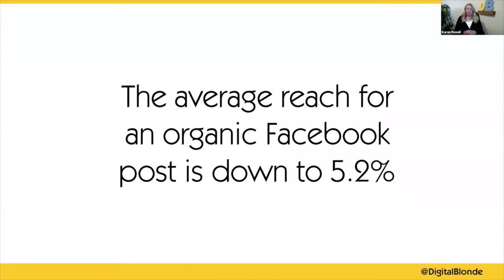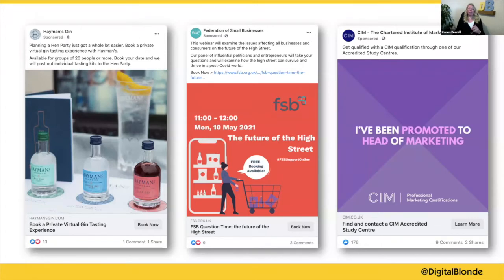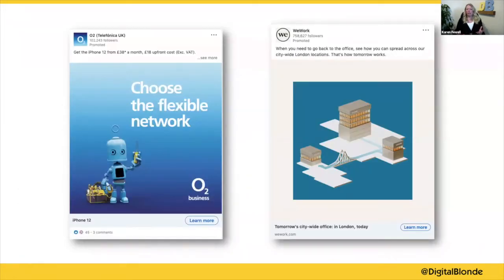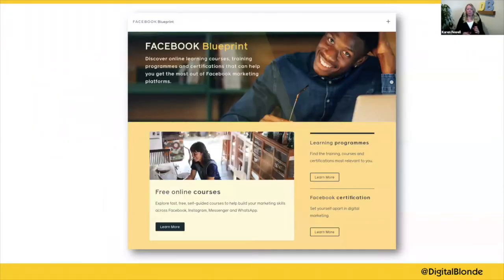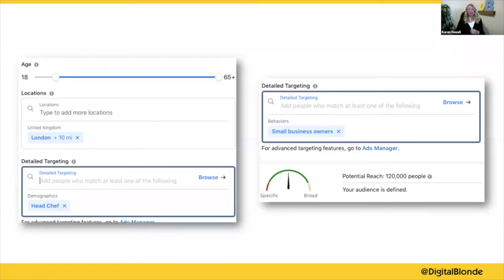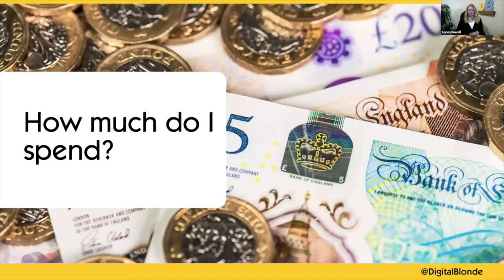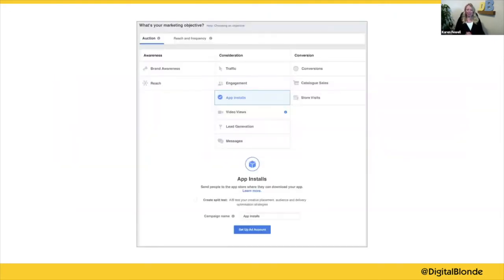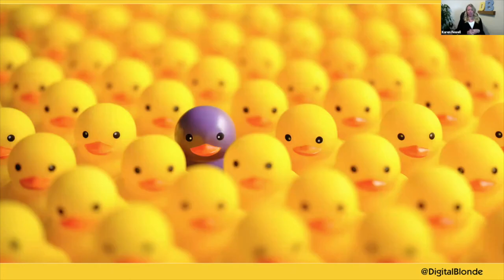Get Social Day 3: Social media advertising